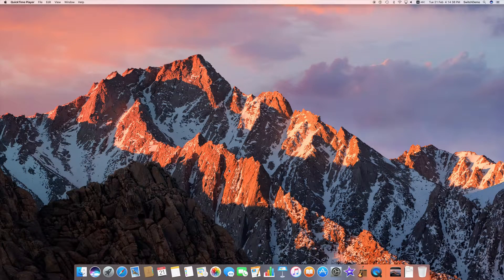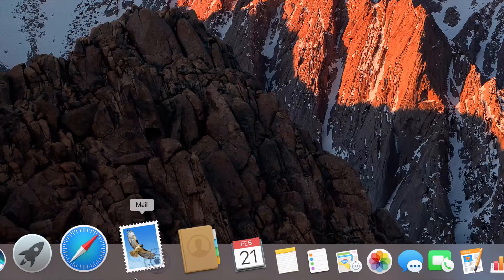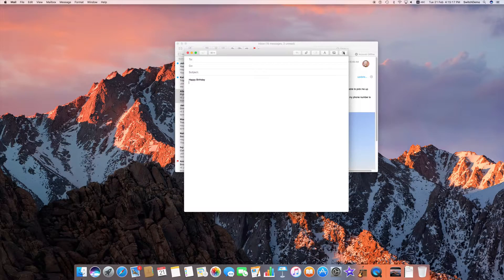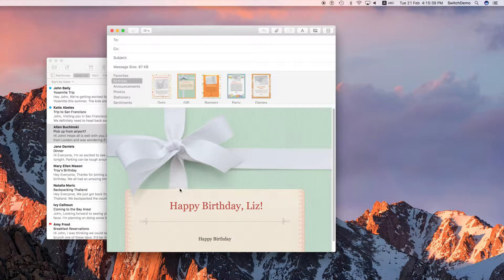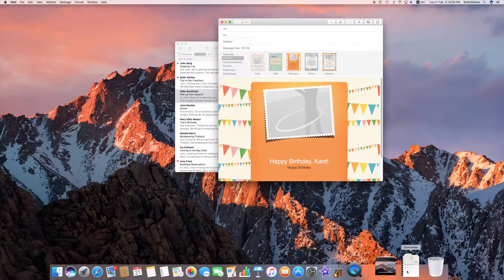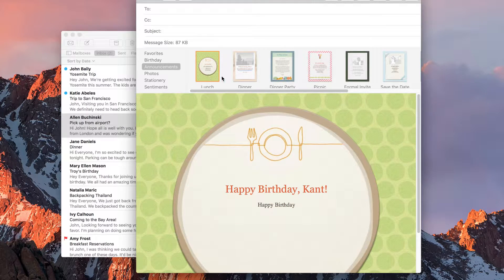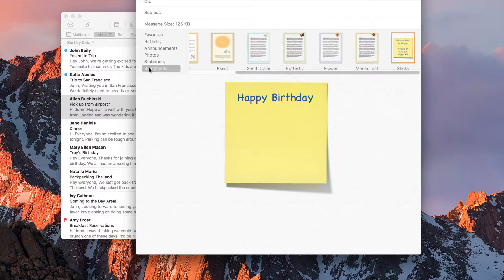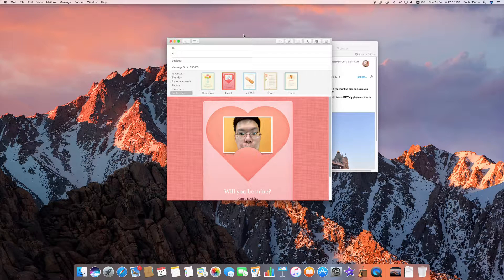Tips & Tricks: Email Stationery for Mac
Have you ever wonder how you could use some design for your email let's say when you need to send an invitation card or a celebration card? Well look no more as we are going to walk you through this very simple feature in the mail app.